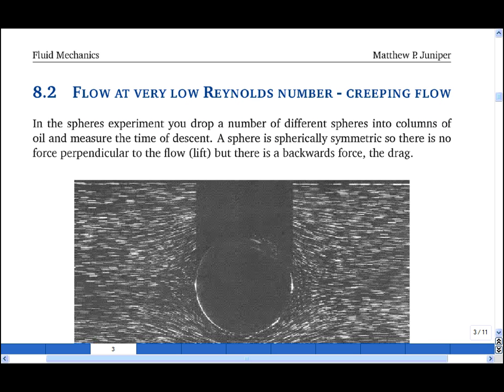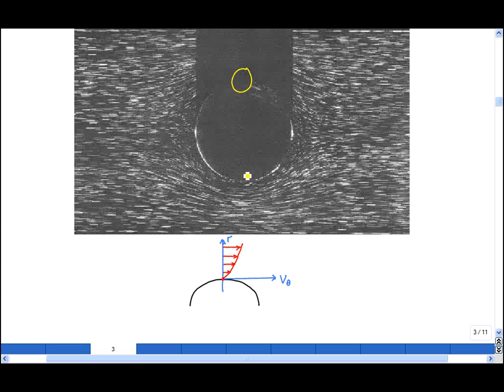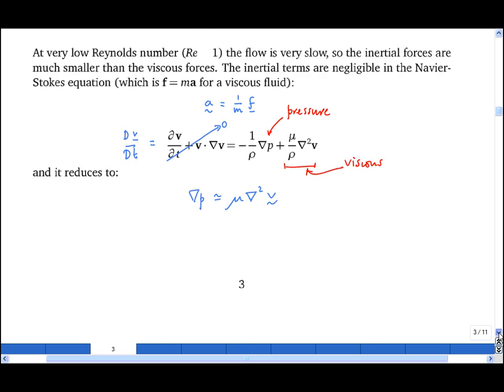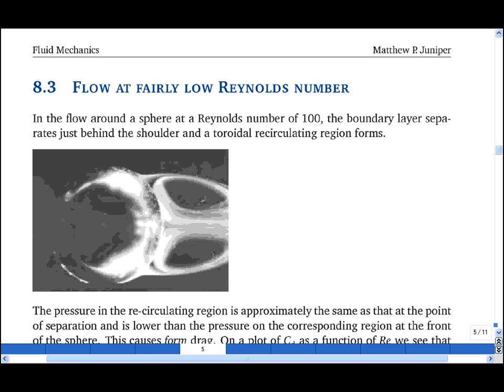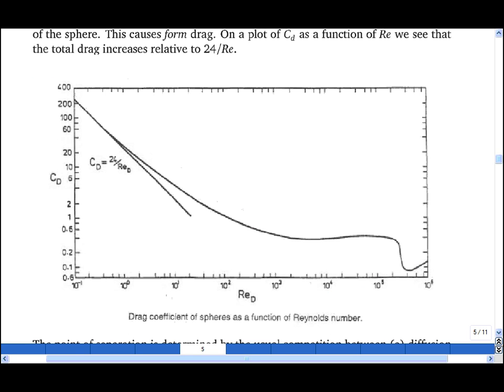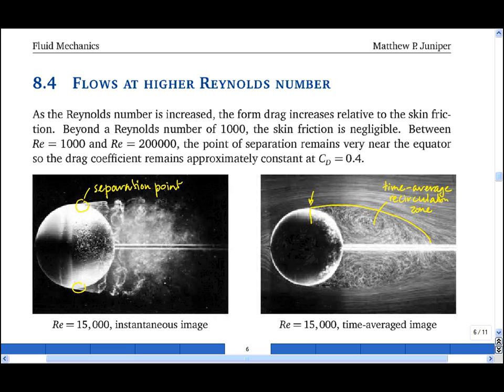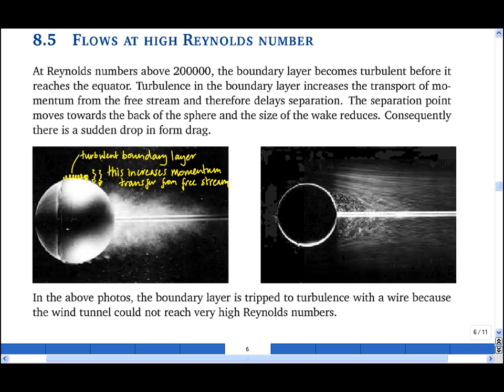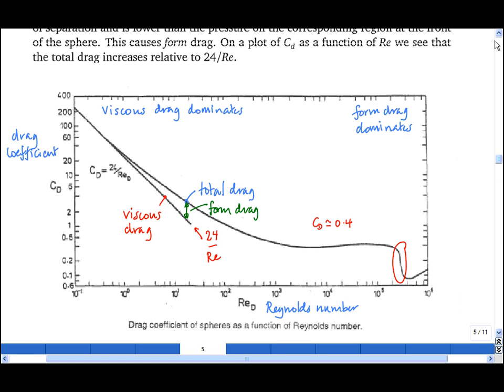8.2 to 8.5 Flow at different Reynolds numbers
At very low Reynolds numbers, the inertial forces in a fluid tend to zero and the pressure forces are balanced by the viscous forces. For the flow around a sphere, there is an exact solution to the Navier-Stokes equation in this condition. It is known as Stokes flow. In this condition, all the drag is skin friction. As the Reynolds number increases, the form drag increases.